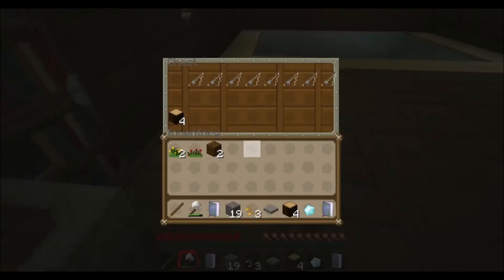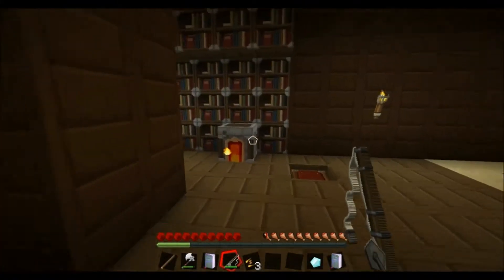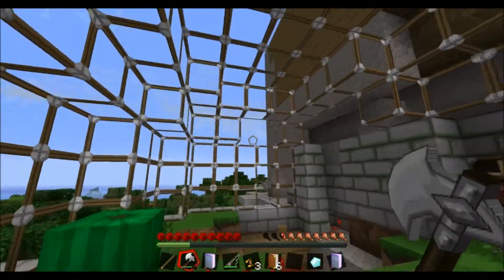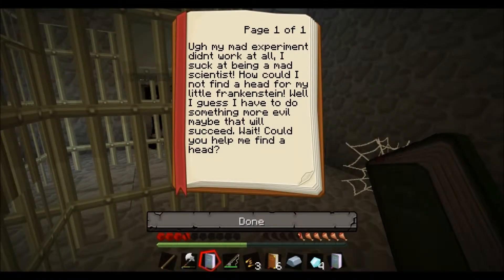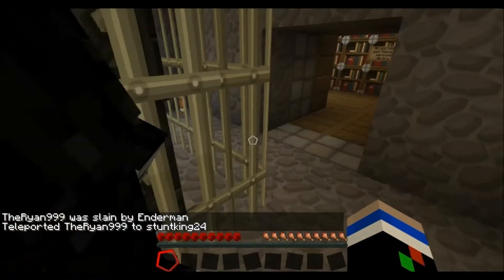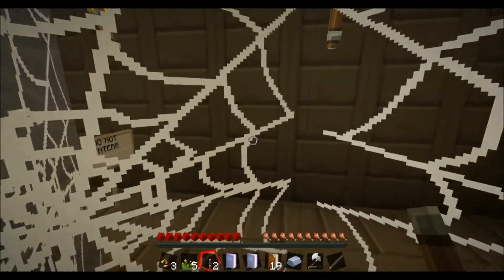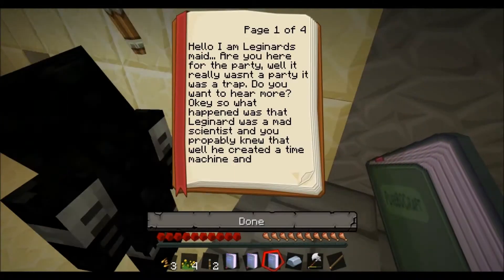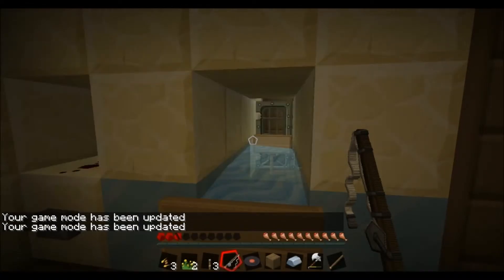Minecraft: The Mad Mansion Part 2 - Going Up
Lance and I were invited to a party in a big mansion, but.. Is it actually a party?